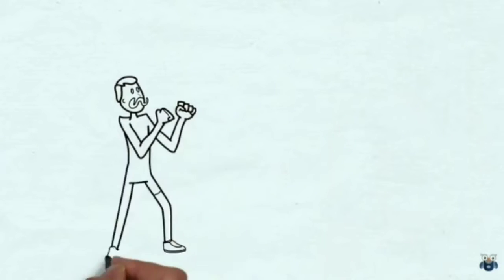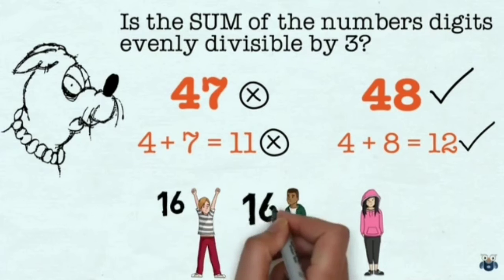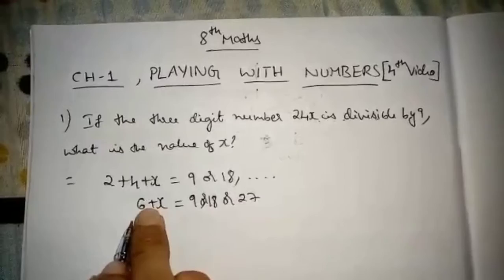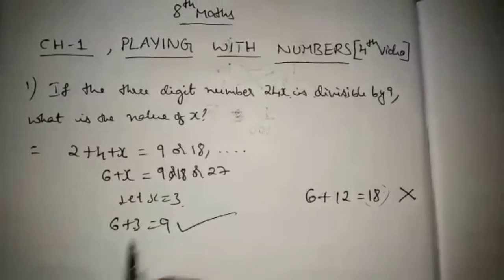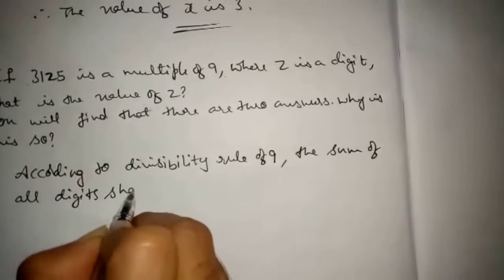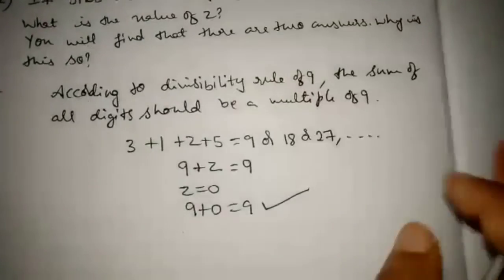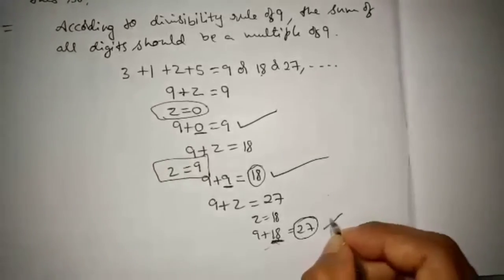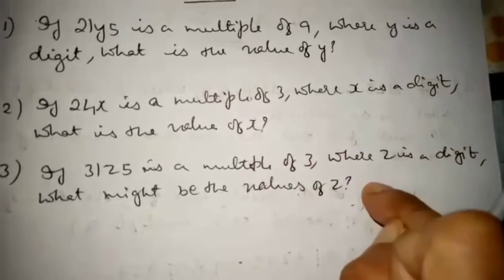Karnatakaboard 8thstdmaths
8th std Maths, chapter 1, Playing with Numbers, part 4